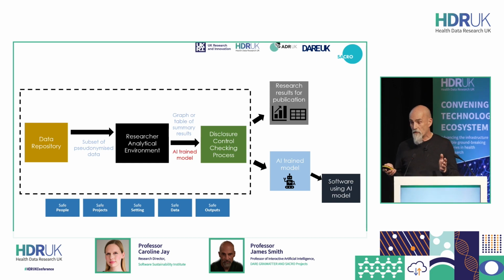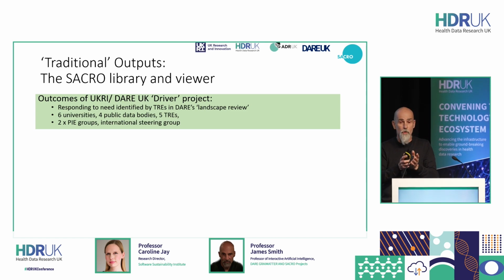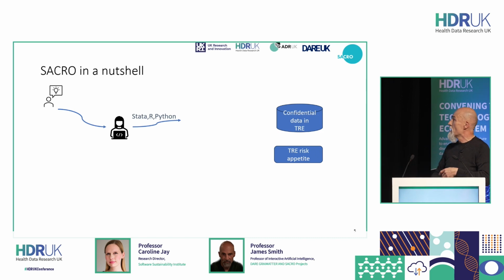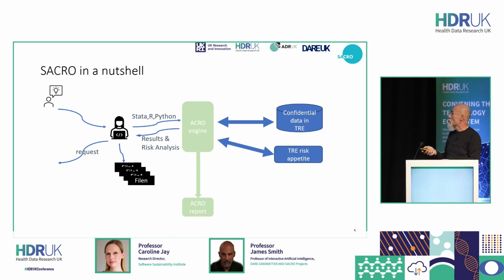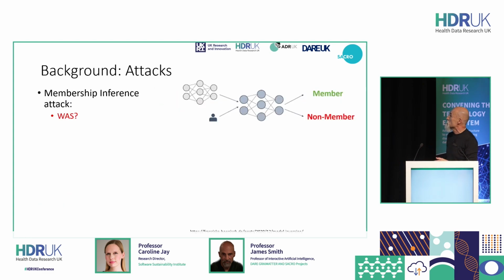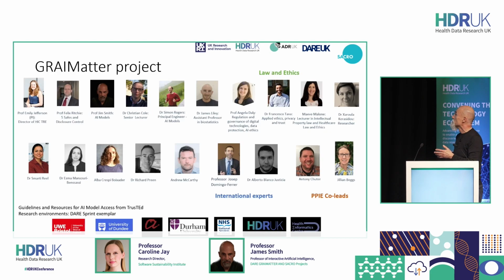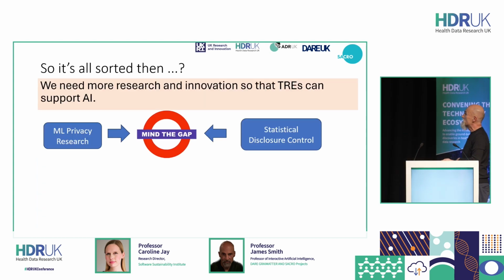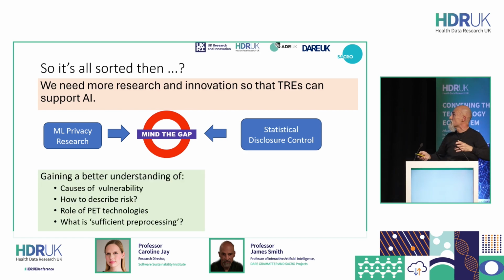Data Privacy (James Smith): Q&A session at HDR UK Conference 2024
James Smith's (DARE UK GRAIMATTER and SACRO projects) presentation focused on Semi-Automated  Disclosure Control: useful for ’traditional' outputs, essential for AI, on Day 2 of our HDR UK Conference 2024 at 3.25pm.

This session was chaired by Caroline Jay (Software Sustainability Institute).